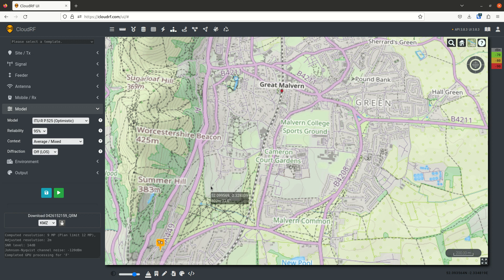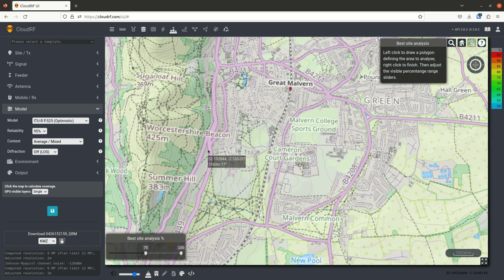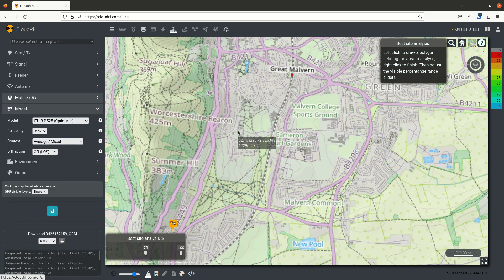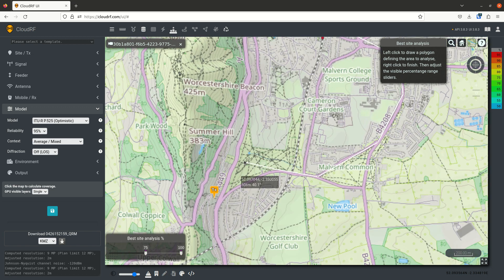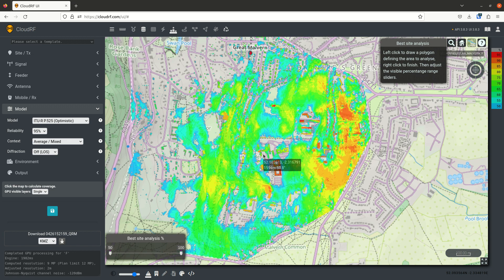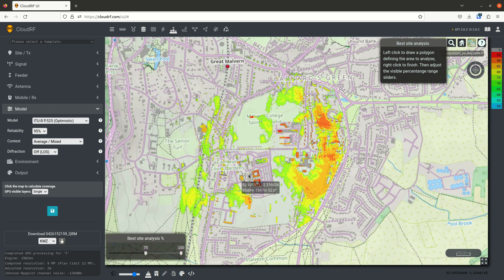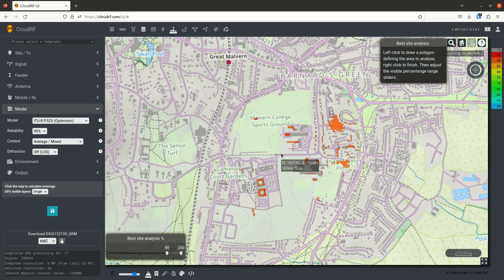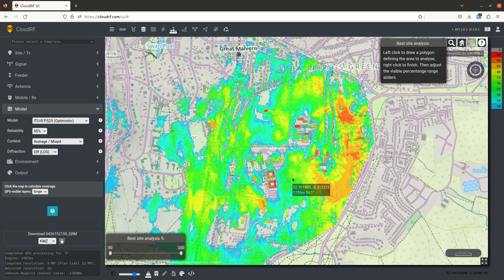CloudRF user interface: Best Site Analysis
Tutorial on the Best Site Analysis capability.
This powerful GPU feature tests hundreds of sites in a user defined area to grade them for radio communications and inter-visibility.
This feature requires a Gold plan or private GPU server.

For best results, keep heights low, use the Free space model with diffraction OFF for Line of Sight (LOS) analysis.